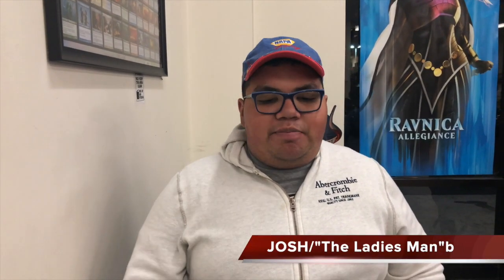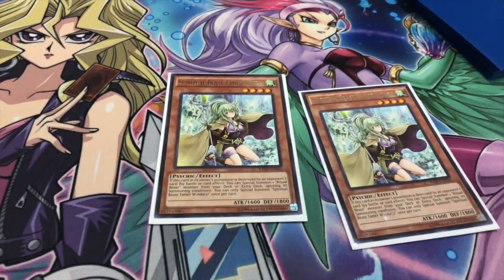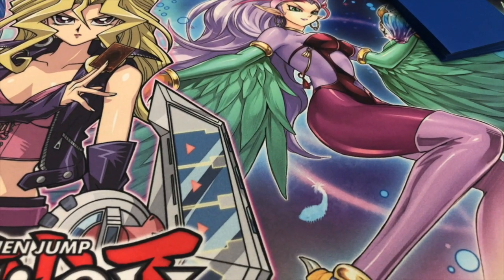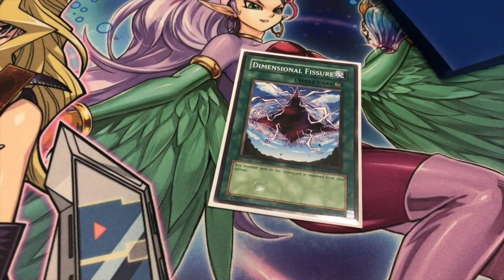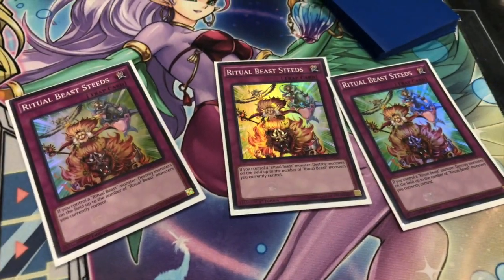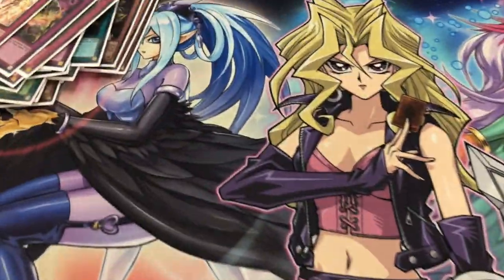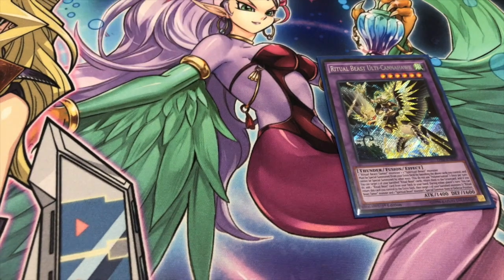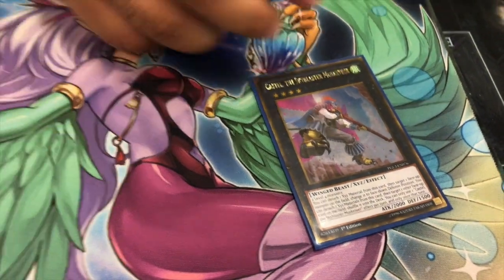Ritual Beast Deck Profile December 2019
An oldie but goodie!!